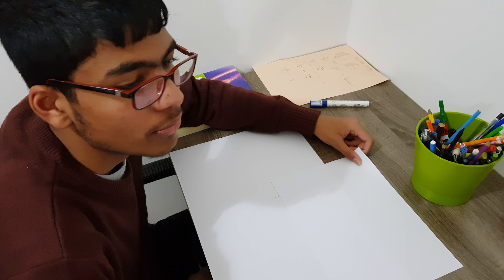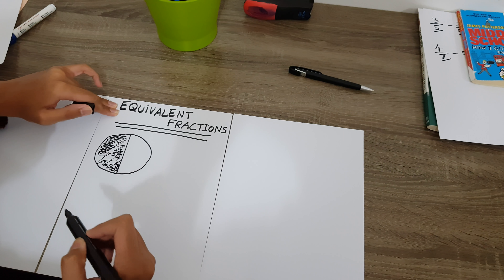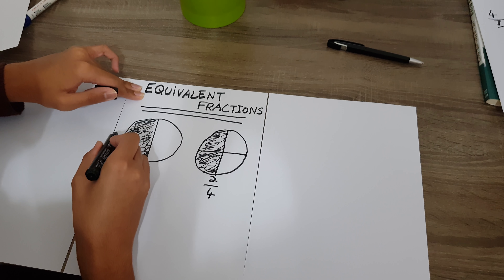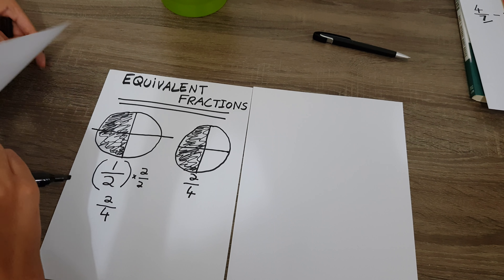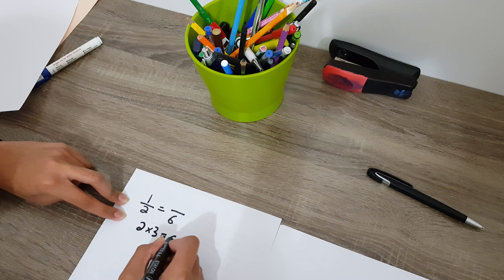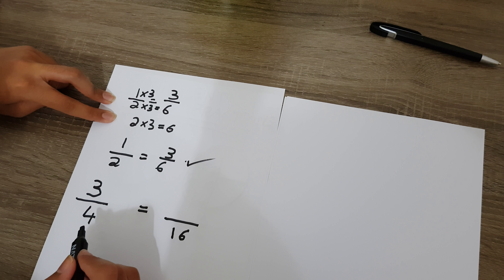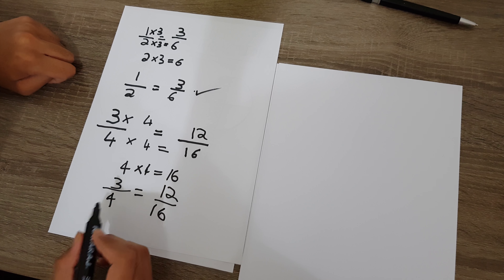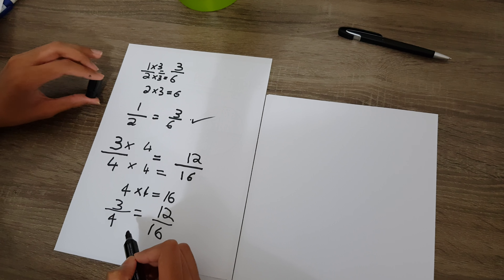Solving Equivalent fractions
How to subtract like fractions in easier way. Tips to solve easily and make Maths your friend.